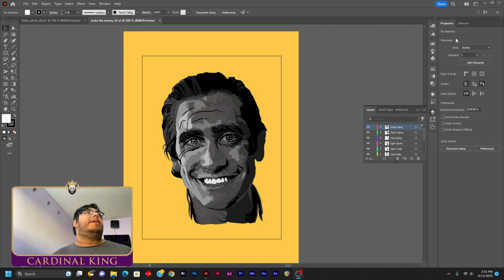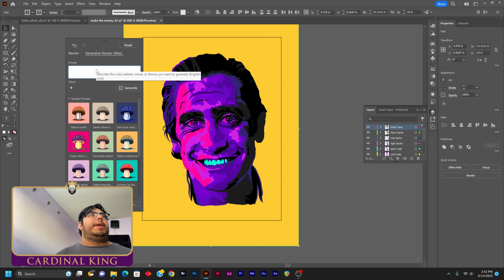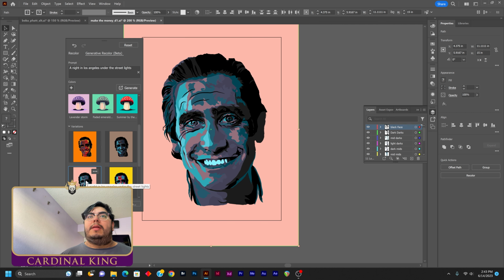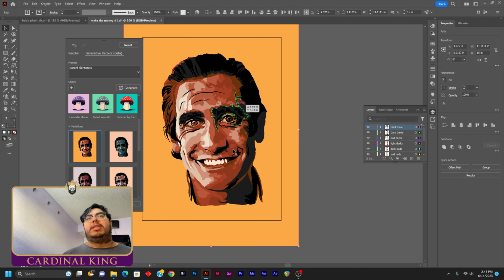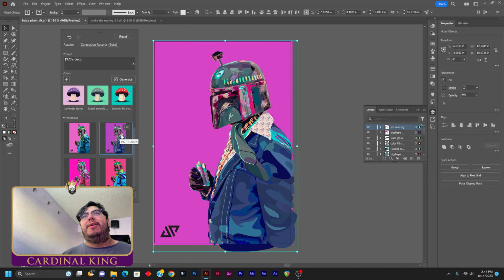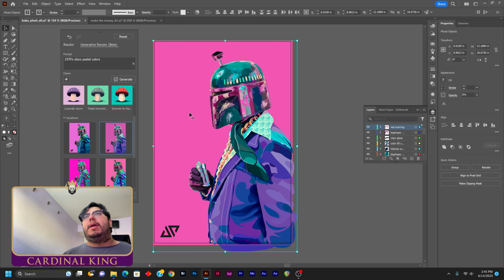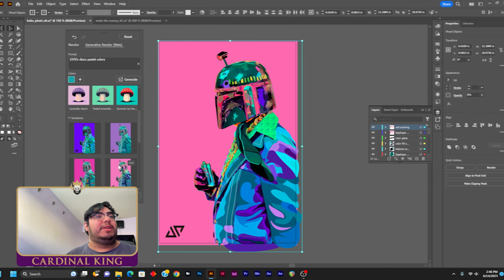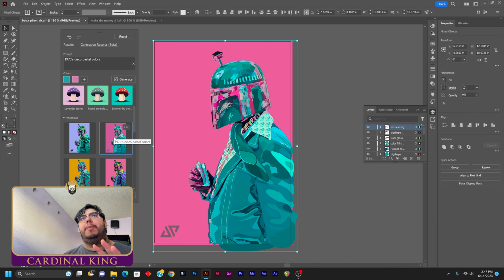Exploring Adobe Illustrator's Game-Changing AI Generative Recolor Feature! GAME CHANGER!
The Cardinal King will delight you with tutorial. We will bring to life never before seen art work using this incredibly new feature. Follow the King as we explore the power of adobe firefly Generative Recolor inside of illustrator.

TIMESTAMPS
0:00 - Intro
0:30 - Example 1
0:50 - How to use Generative Recolor
1:04 - Sample Prompts
1:27 - Custom Prompt
2:38 - Example 2
4:25 - Using Custom Colors
5:36 - Outro

The Cardinal King is here! We mostly play the YU-GI-OH! here at the king's court. The King is also entertained by other videogames and creating art using AI and traditional means.

Keep up with the King's decrees at the following places